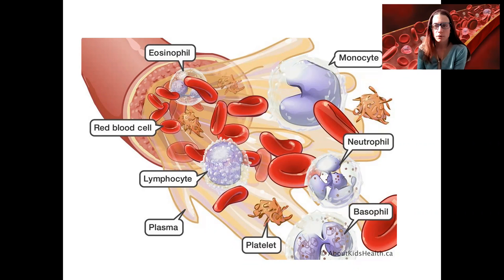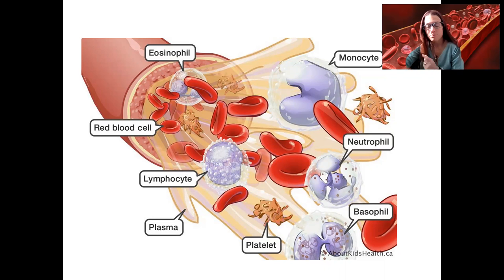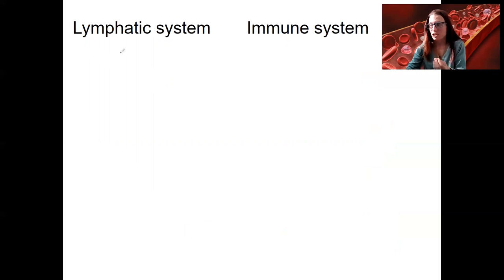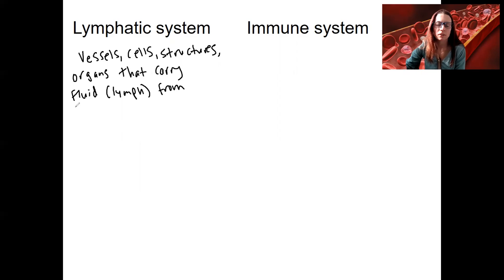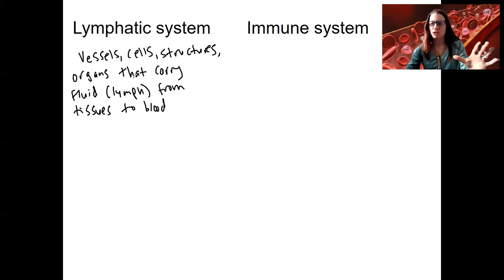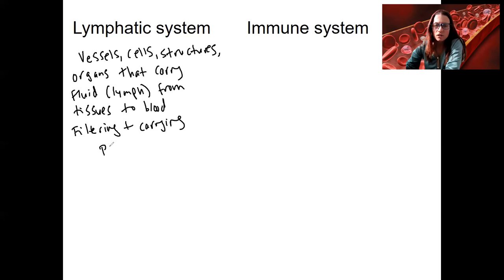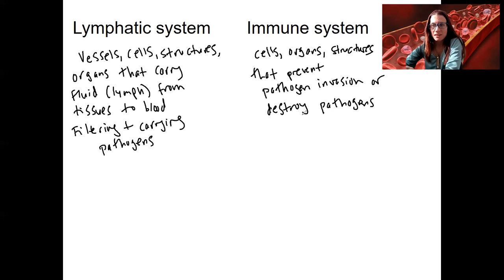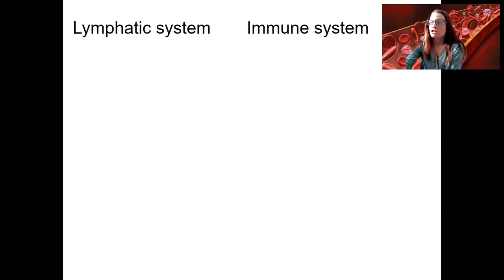3 8 lymphatic and immune intro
Define the immune system and the lymphatic system